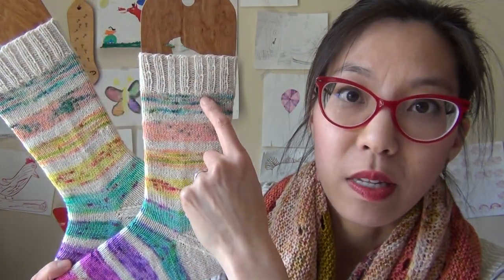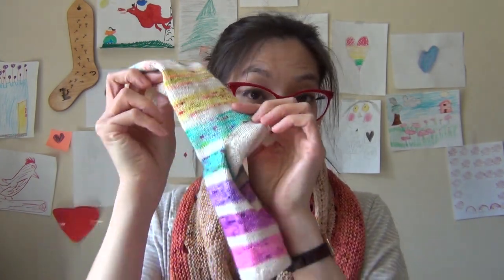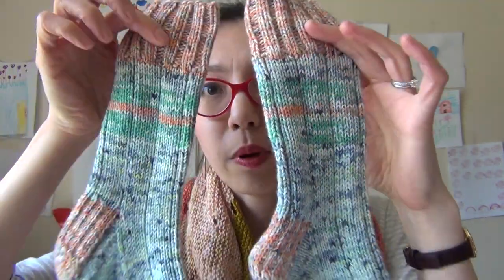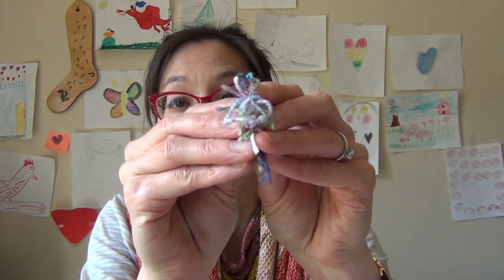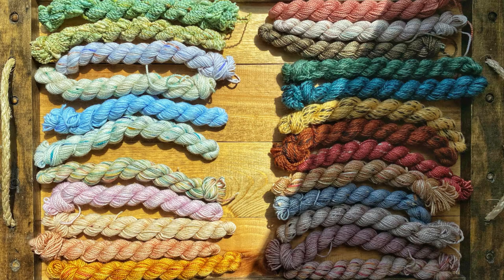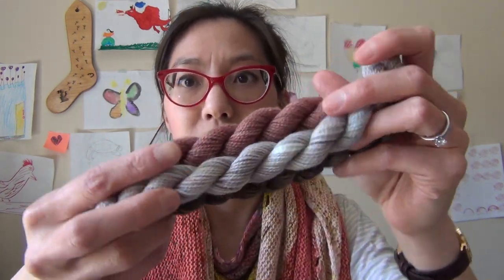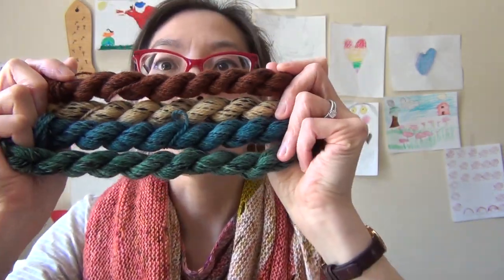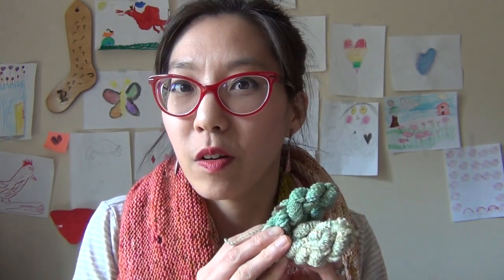Mini Skeins and Scrappy-Not-Scrappy Projects | Edible Thoughts Makes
Hello!
Welcome to Edible Thoughts Makes. My name is Stephanie (she/her). I've been wanting to share my thoughts on mini skeins and scrappy-not-scrappy projects and thought I would compile it all into one video! I do talk about a few specific patterns but the tips and suggestions in this video apply to any project.

Closed captioning and video descriptions are included for accessibility (choose the non-auto-generated option). If HD-viewing 1080p or 720p is an option, select that for best resolution.

Cheers!

**MAKES IN VIDEO**

Cream Yarn by West Yorkshire Spinners Signature 4-Ply

EveryThingShapesUs Etsy Shop

Sweet Sparrow Yarns Etsy Shop

Sock Blockers by Knitting Left

**MORE PROJECTS (NOT SHOWN IN VIDEO)**

The Odds & Ends Cardigan by Tina Tse is a great project for all different yardages of fingering weight yarn. I don't mention in this video but I have talked about it in previous episodes!

Marled Fingerless Mitts
Hacked the Tin Can Knits (free) pattern "The World's Simplest Mittens"

Soulful Slouchy Hat
Ravelry Project Pages:

**MENTIONED RESOURCES**
"How To Knit Jogless Stripes | No Ends to Weave In | Knitting in the Round | Tutorial" by Marce of HeyBrownberry:

"No Fear Sock Knitting: Changing Colors Pt.1 Cuff, Rounds & Knitting In As You Go" by Denise of EarthtonesGirl:

**I do not monetize my channel with advertisements. Any advertisements YouTube shows on my channel are not by my choice.**